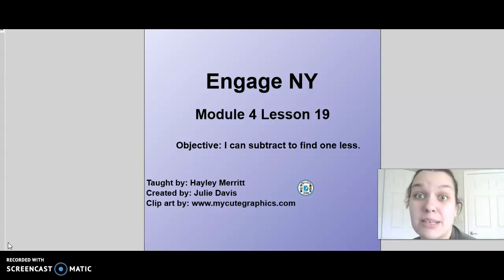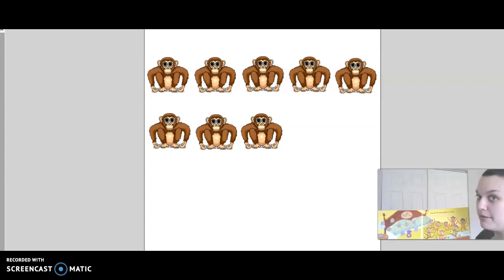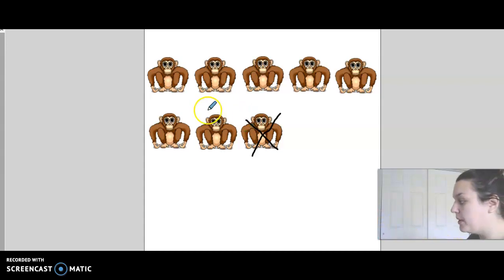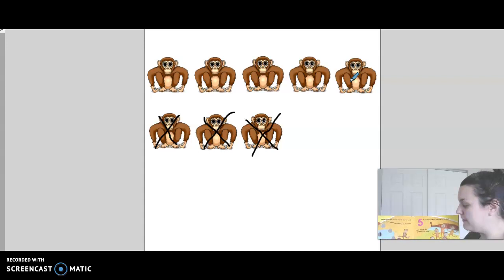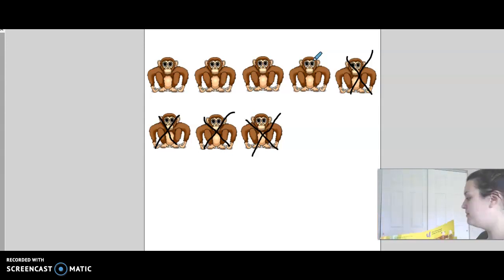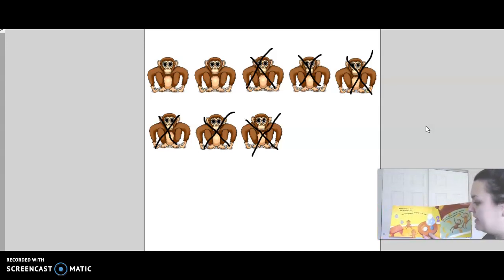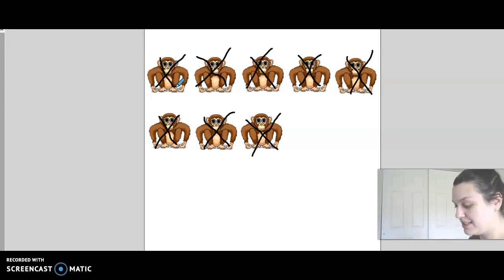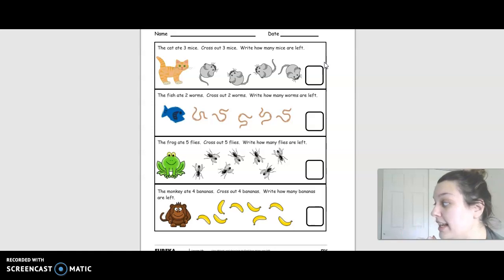Module 4 Lesson 19